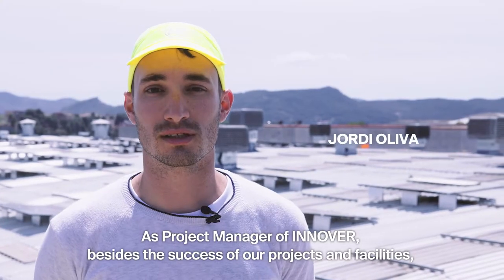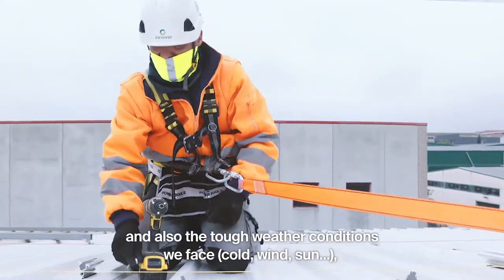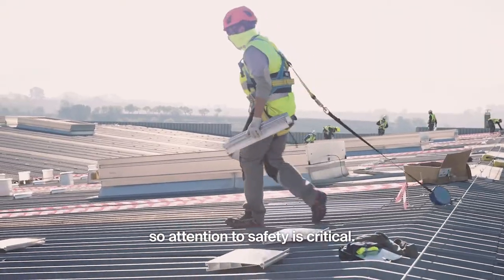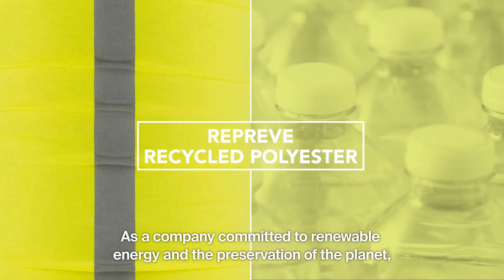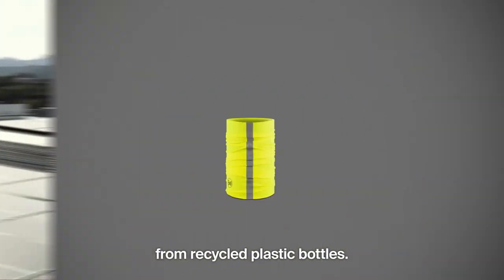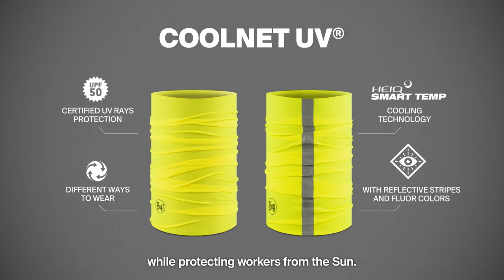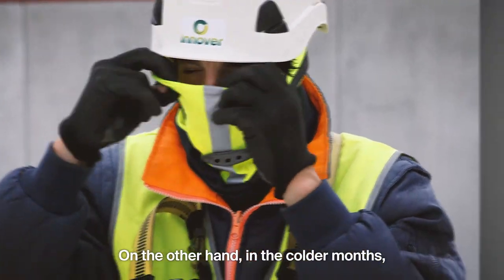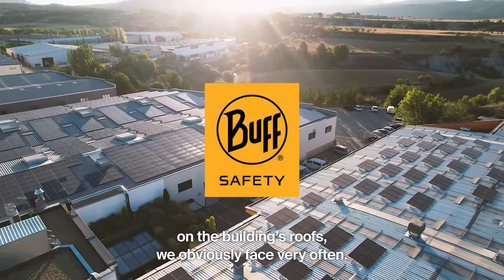BUFF® Safety for Outdoor Construction Workers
Our BUFF® Safety products proved to be a success on all fronts for the Innover Team, enabling their solar panel installers to work with a higher degree of both safety and comfort. Watch the video below to see the team in action and hear directly from them what they thought of their new safety gear.